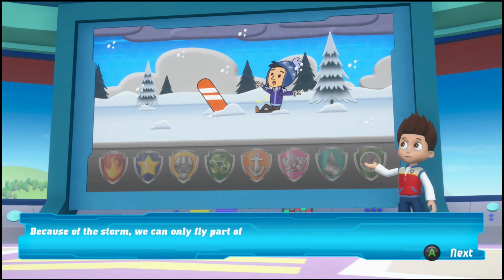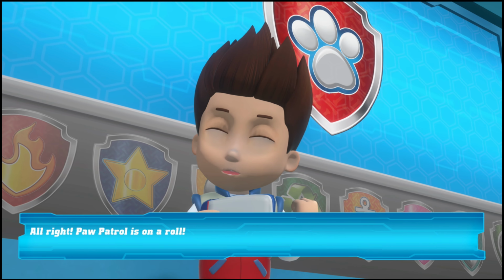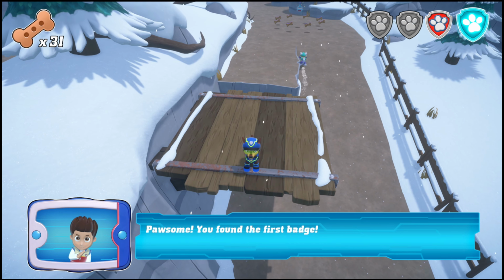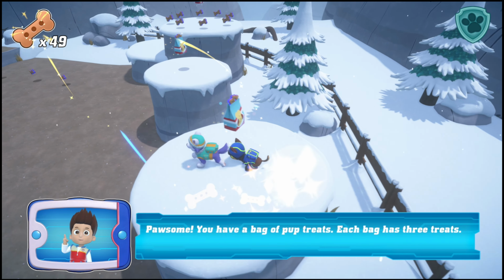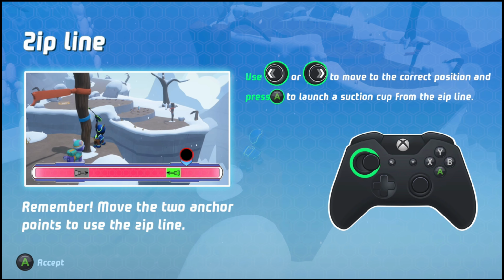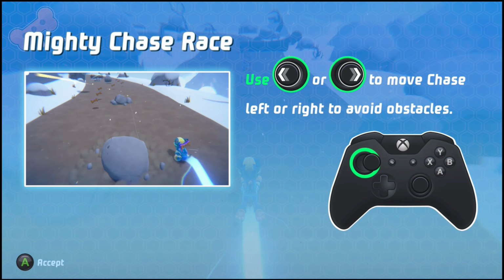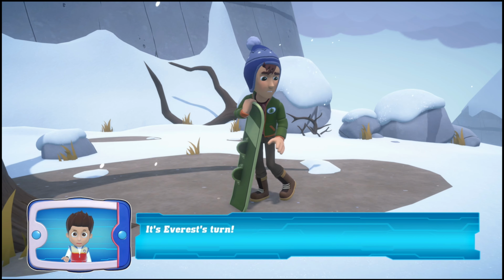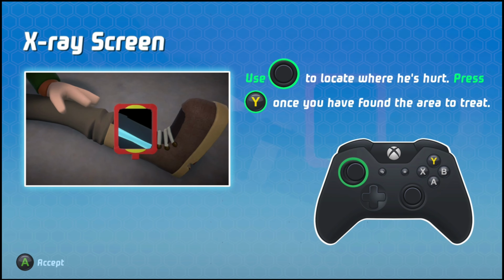.PAW Patrol: Mighty Pups-Save Adventure Bay 4_Jake's Mountain。XBOX《汪汪隊立大功：拯救冒險灣》 [EN]◆糖吵栗子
🔲類型(ジャンル，Genre): ACT, ADV, DOG, Cartoon.

🔴🔴🔴Short Review, 短評★(內容若有增刪或修改只會出現在#1(第一集)的頁面)

一款家庭友好型的遊戲，它將熱門的動畫系列PAW Patrol轉化為一個充滿冒險和樂趣的互動體驗。這款遊戲特別適合年幼的玩家和家庭一起享受，提供了豐富的任務和互動迷你遊戲，讓玩家扮演他們最喜愛的PAW Patrol小狗，發揮各自的特殊能力來解決問題。

遊戲介面直觀且無暴力元素，非常適合兒童。它設計有易於理解的控制方式和引導，確保即使是遊戲初學者也能快速上手。遊戲中的迷你遊戲和收藏品增加了重玩價值，鼓勵小玩家探索和發現新的樂趣。總的來說，這款遊戲是一個安全、教育性的遊戲選擇，能夠提供長時間的娛樂和學習。
家族に優しいゲームであり、人気のアニメシリーズ「PAW Patrol」を冒険と楽しみに満ちたインタラクティブな体験に変えています。このゲームは特に若いプレイヤーや家族が一緒に楽しむのに適しており、豊富なミッションとインタラクティブなミニゲームを提供しています。プレイヤーはお気に入りのPAW Patrolの子犬を演じ、それぞれの特別な能力を発揮して問題を解決します。

ゲームのインターフェースは直感的で暴力的な要素がなく、子供にとって非常に適しています。初心者でもすぐに理解しやすいコントロール方法とガイダンスが設計されています。ゲーム内のミニゲームやコレクションアイテムはリプレイバリューを高め、小さなプレイヤーが探索して新しい楽しみを発見することを奨励します。全体として、このゲームは安全で教育的な選択肢であり、長時間のエンターテインメントと学習を提供します。
A family-friendly game that transforms the popular animated series PAW Patrol into an adventure-filled and fun interactive experience. This game is particularly suitable for young players and families to enjoy together, offering a wealth of missions and interactive mini-games. Players get to role-play as their favorite PAW Patrol pups, utilizing their unique abilities to solve problems.

The game interface is intuitive and free of violent content, making it very suitable for children. It is designed with easy-to-understand control methods and guidance, ensuring that even beginners can quickly get the hang of it. The mini-games and collectible items within the game increase its replay value, encouraging young players to explore and discover new fun. Overall, this game is a safe, educational choice that provides long hours of entertainment and learning.